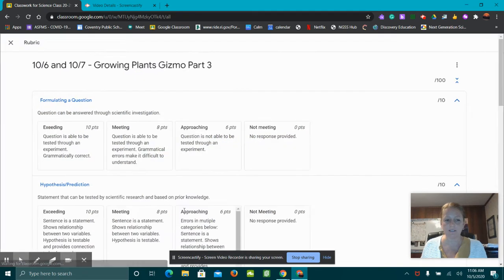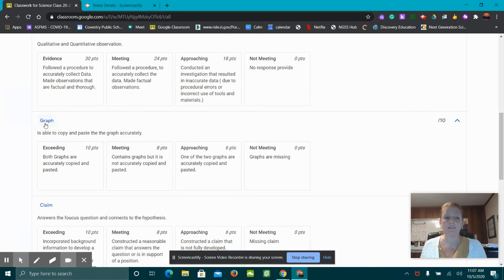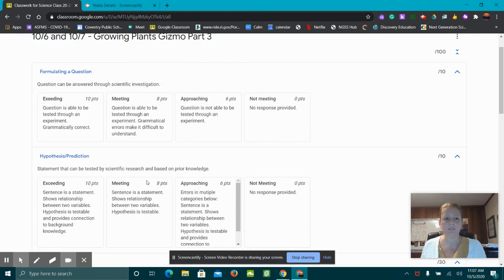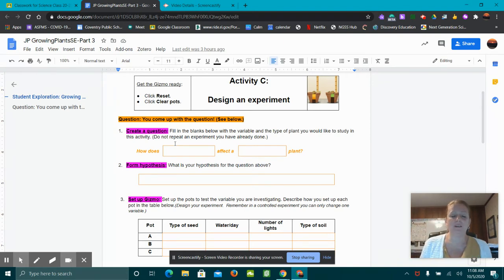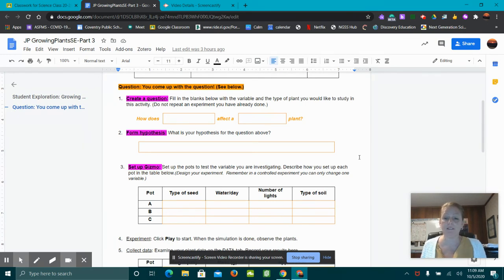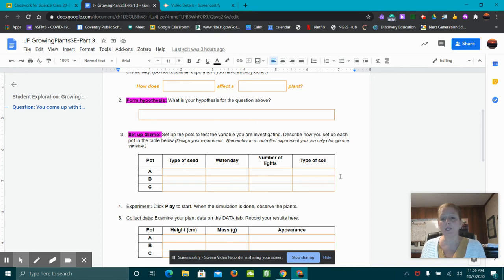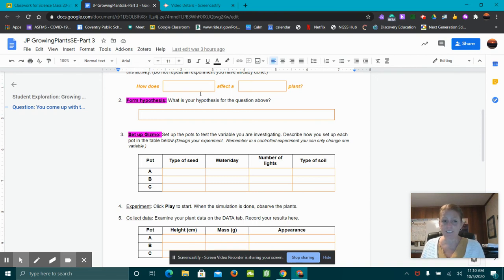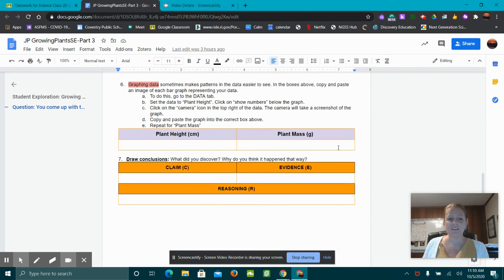Gizmo Part 3